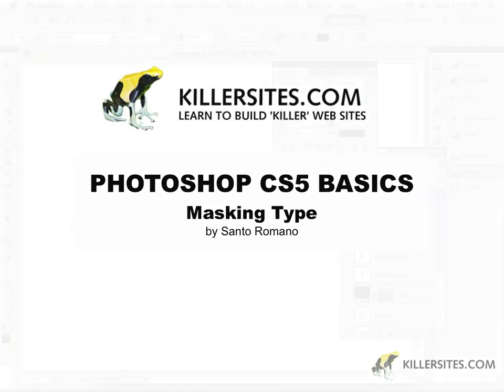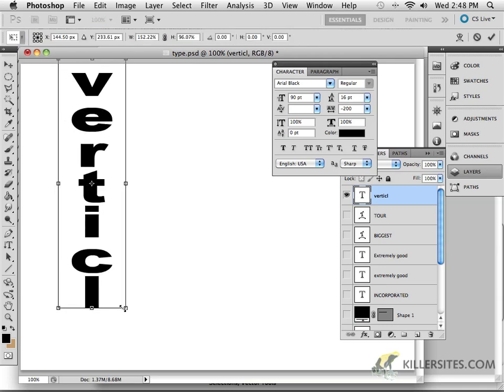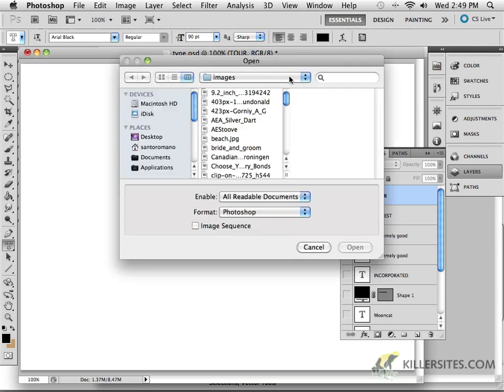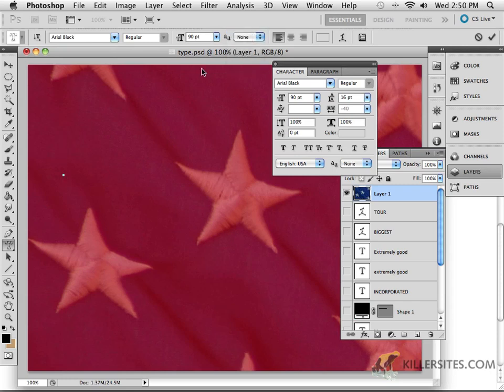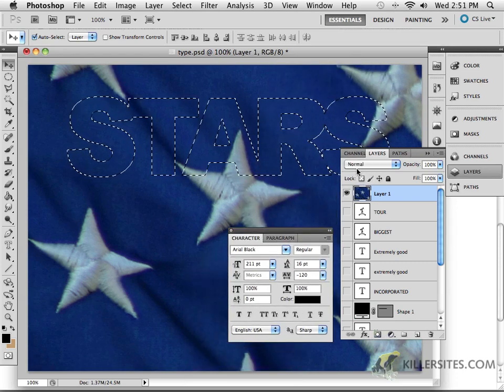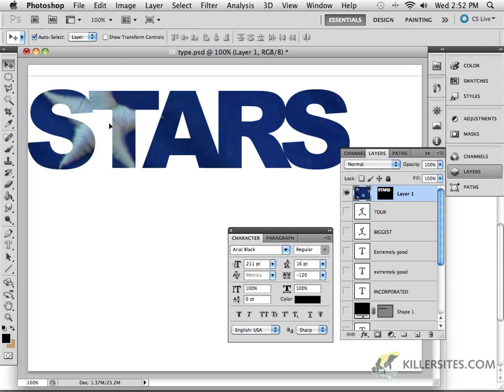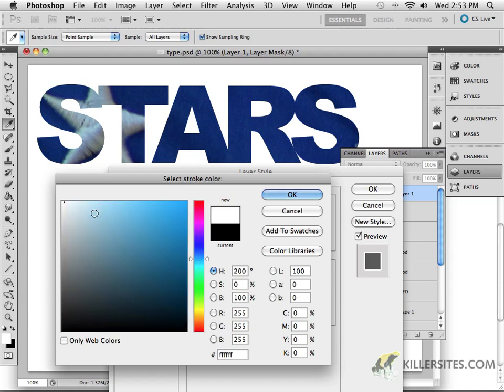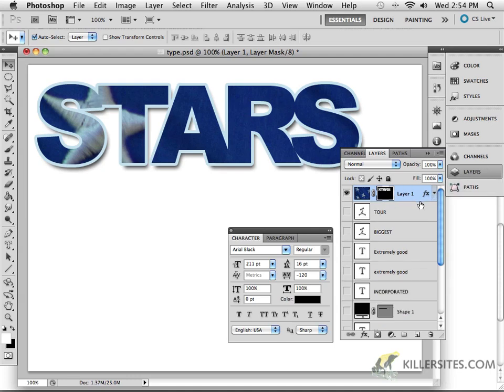Photoshop CS5 - Masking Type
In this video tutorial from our Photoshop CS5 Disc 2 course, we teach you about the vertical type tool and the horizontal type mask tool.